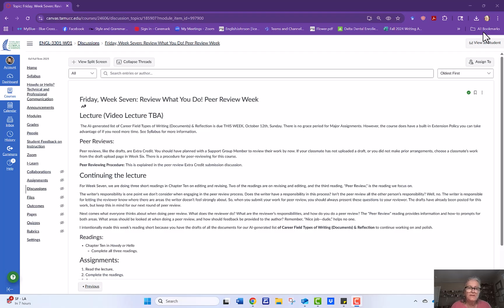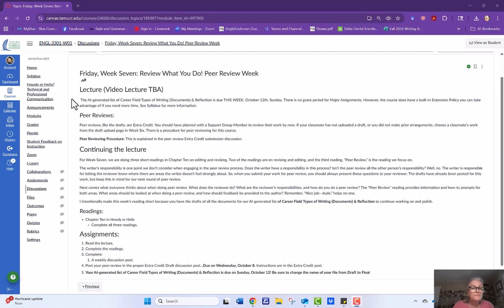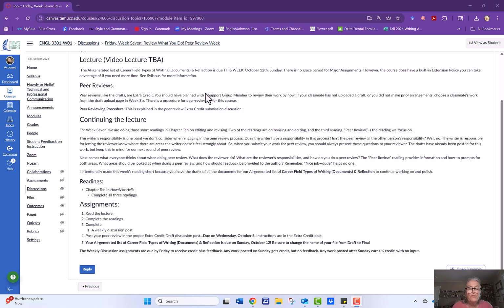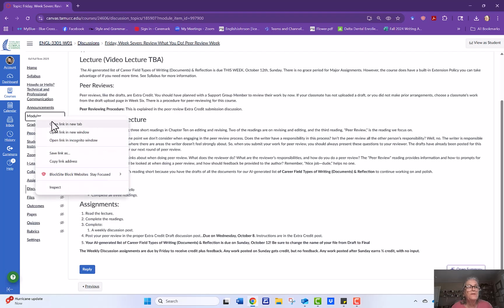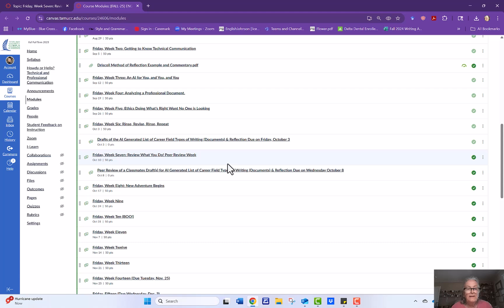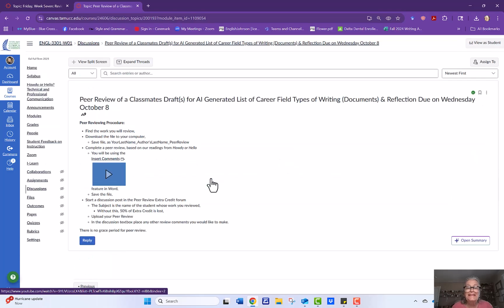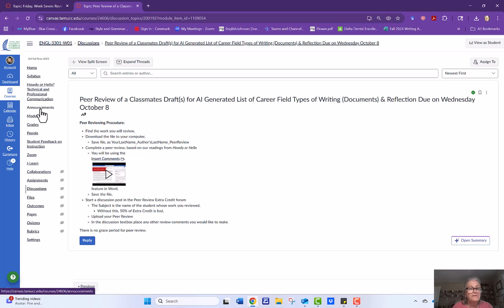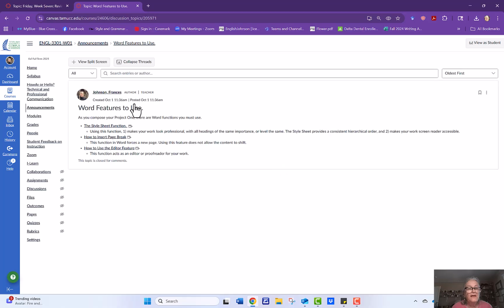Johnson ENGL 3301 Week Seven Lecture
What's up with Week Seven